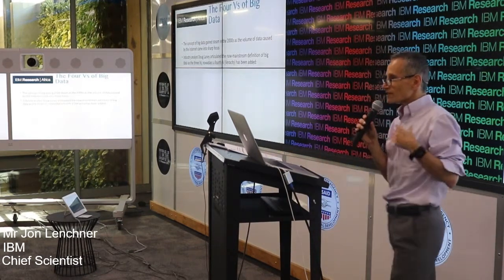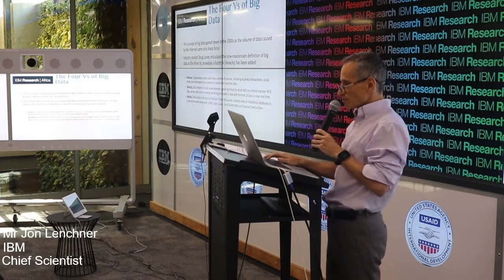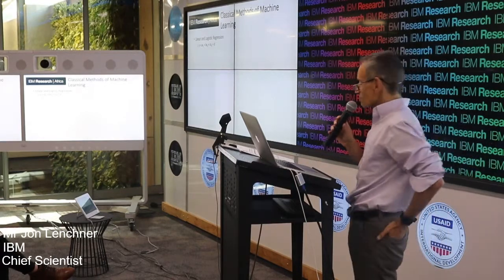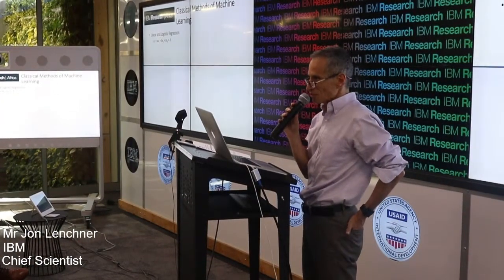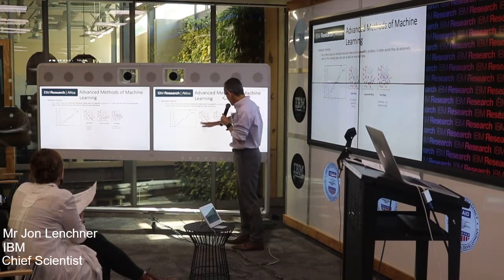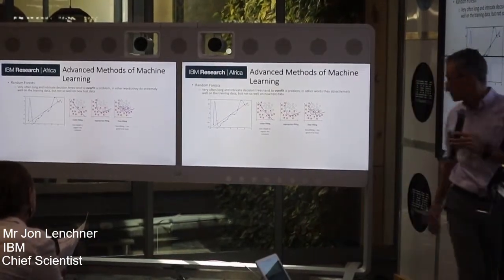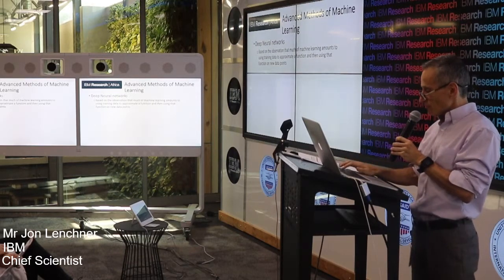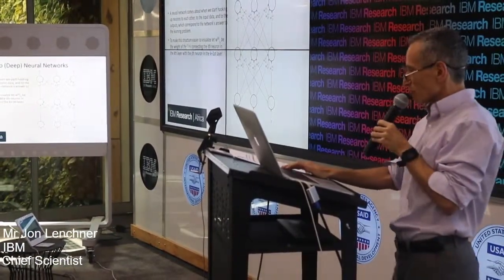05_Launch of Thematic Calls for Research Proposals: Supporting agencies Jonathan Lenchner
Dr. Jonathan Lenchner is a Chief Scientist at IBM Africa Research Laboratory in Nairobi, Kenya, which is now also in Johannesburg, where Dr. Lenchner spends 50% of his time.

IBM Africa is providing the venue for all training and meetings of the Community of Practice on Big Data and Transboundary Water, as well as the office space and mentoring for at least 4 interns attached to the institutions awarded under these Calls.